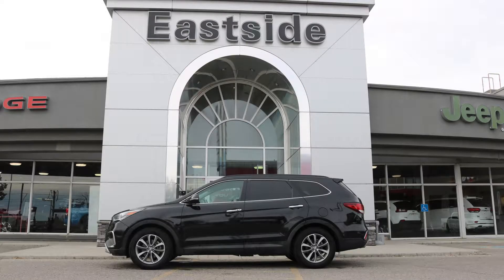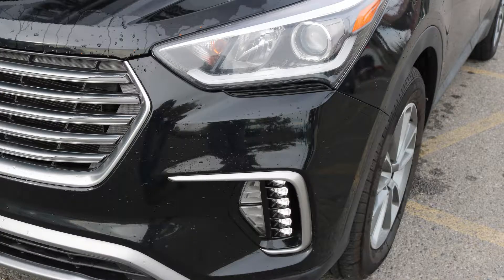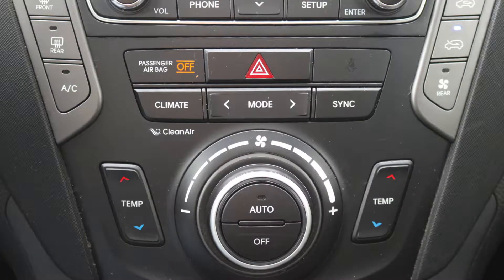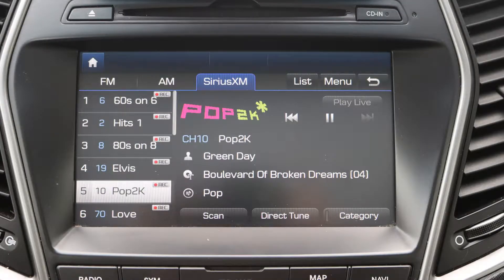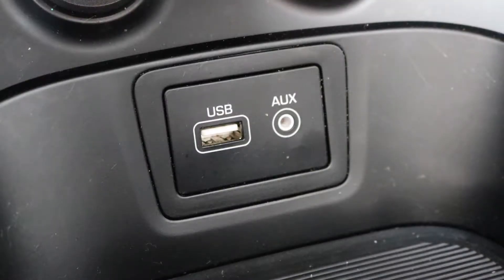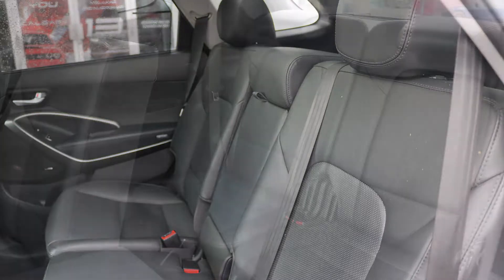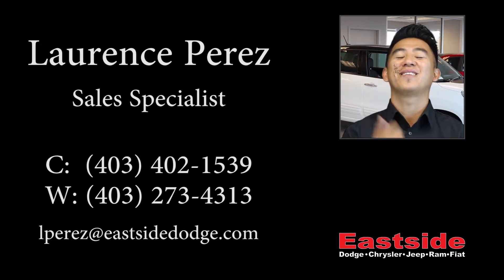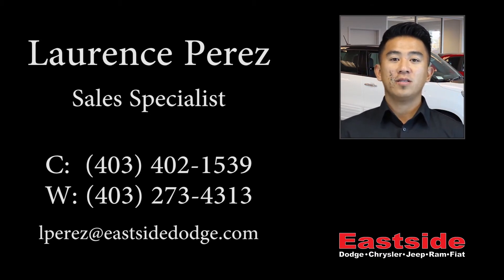2017 Hyundai Santa Fe XL Luxury for Jessica - Eastside Dodge - Calgary Alberta